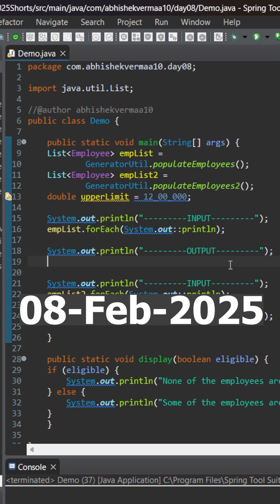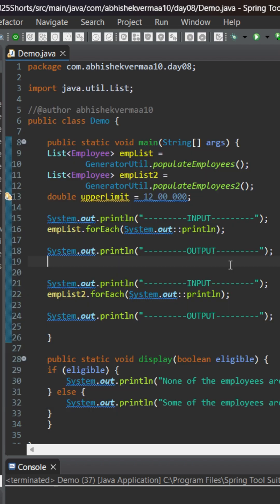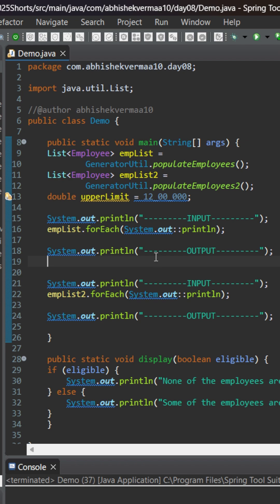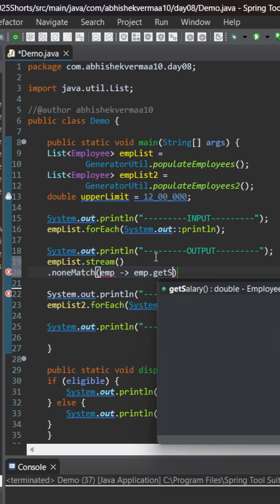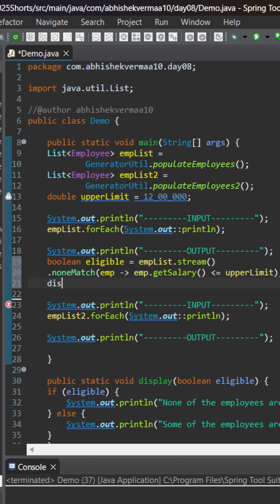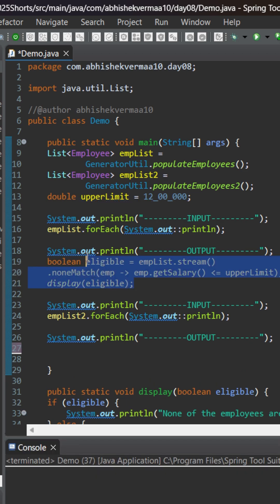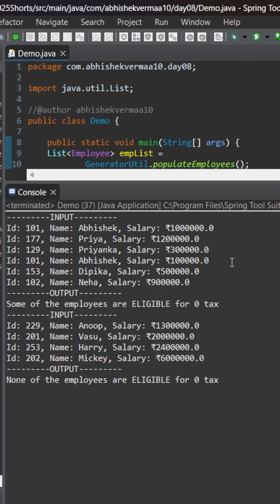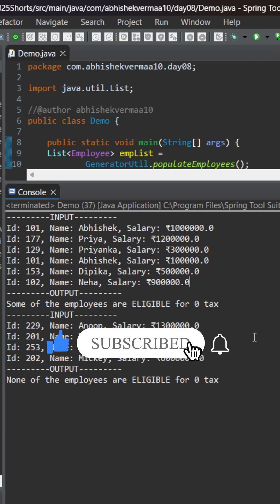Day-39: noneMatch method of Streams in Java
In this short we will see how to use noneMatch() of Stream in Java.